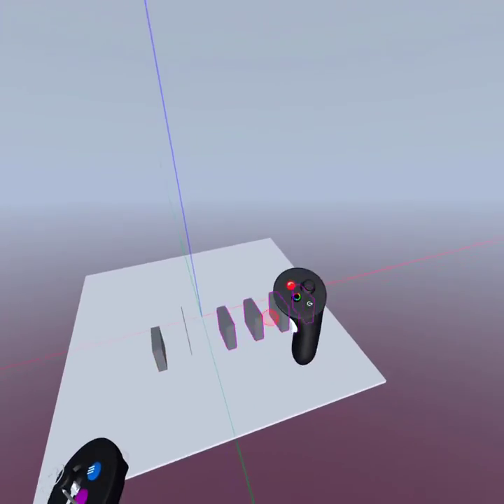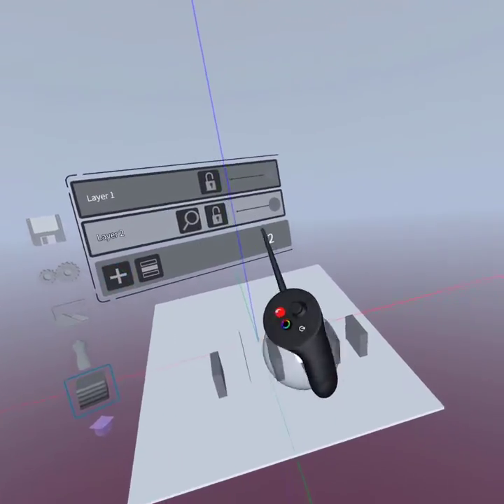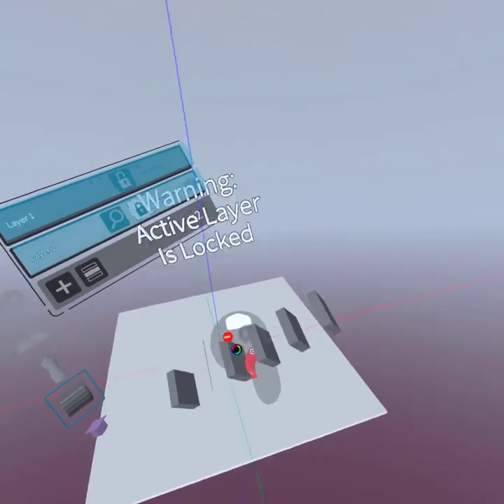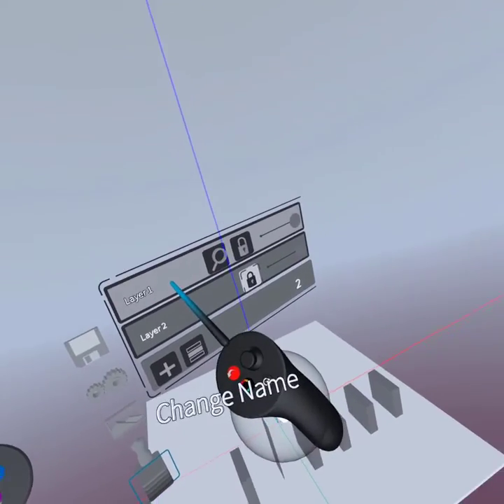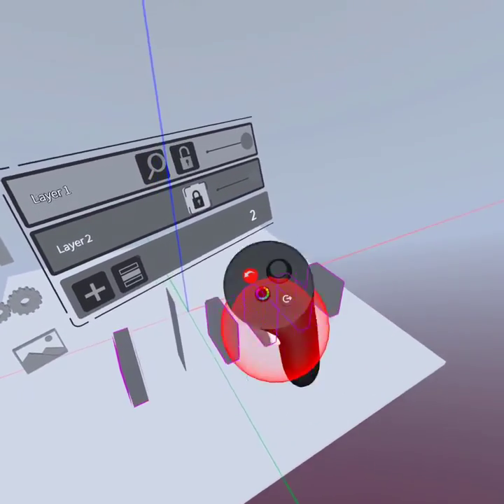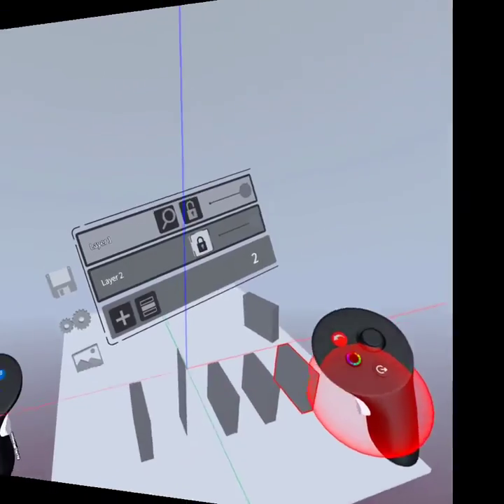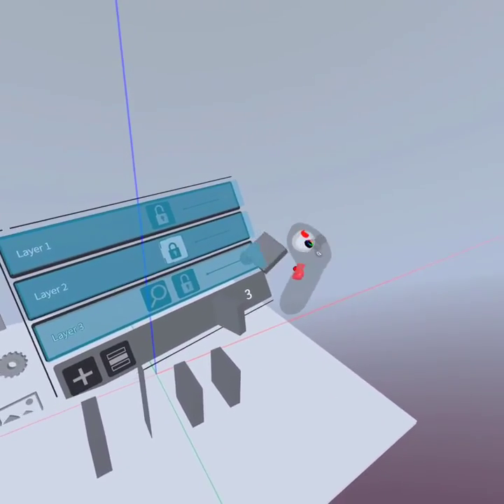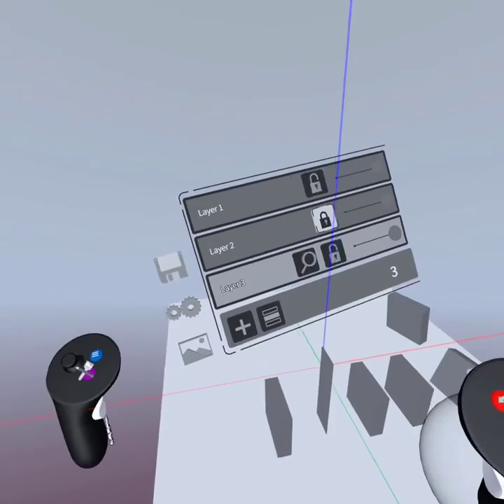06-Groups and Layers in Gravity Sketch